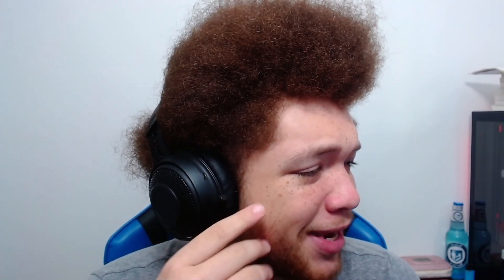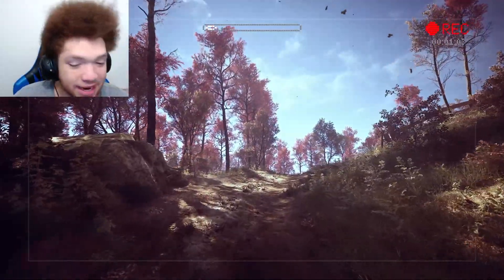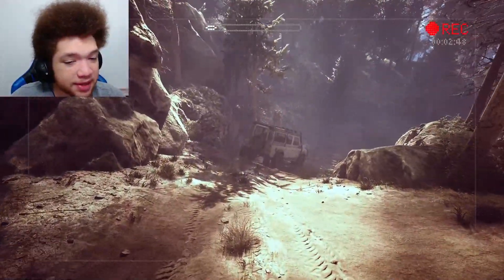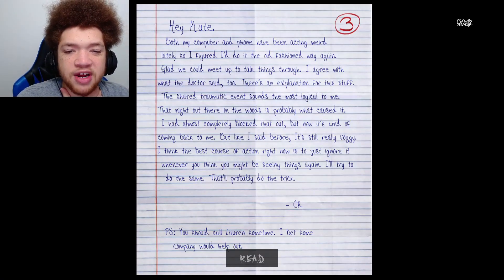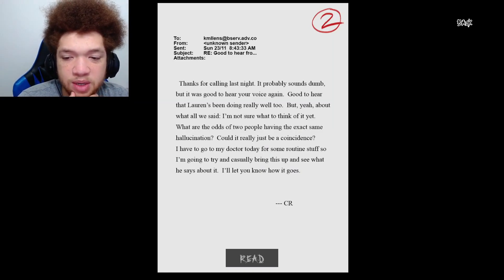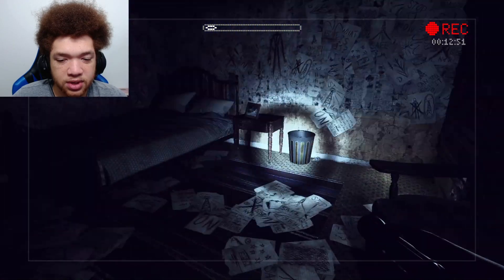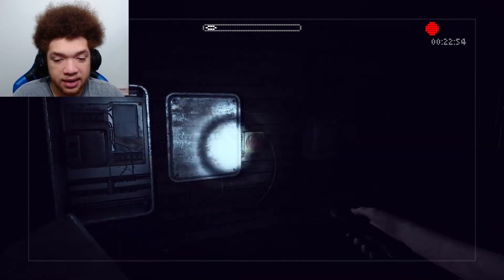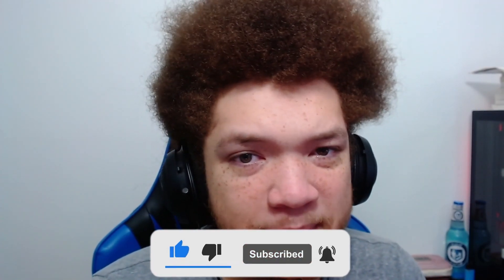Slenderman is here...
Hey guys, it's me just saying that I hope you all enjoyed the video. And also, if you don't mind, share my videos and channel with anyone so we can all grow with this channel together. But anyway, I thank you all, and have a great rest of your day.